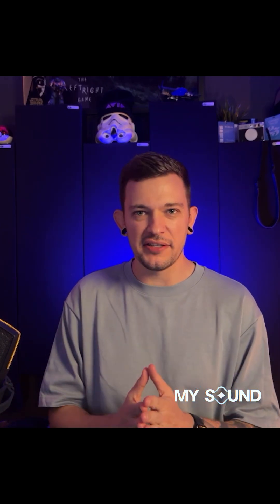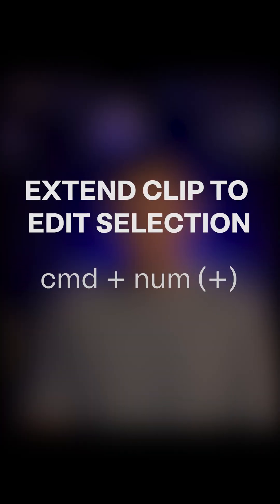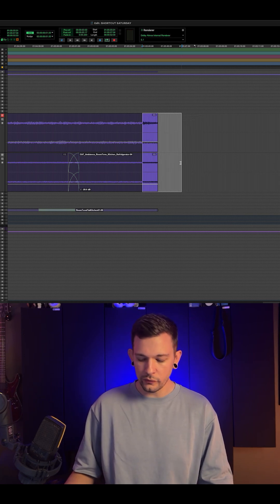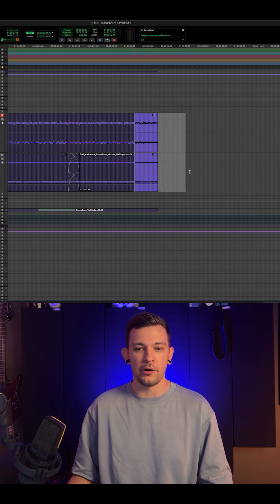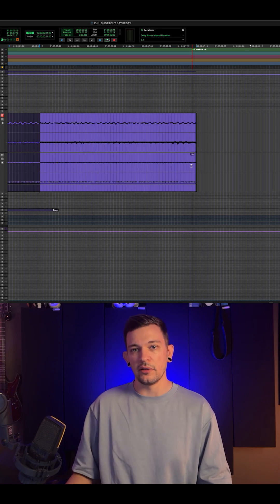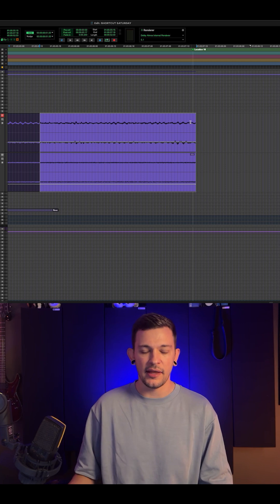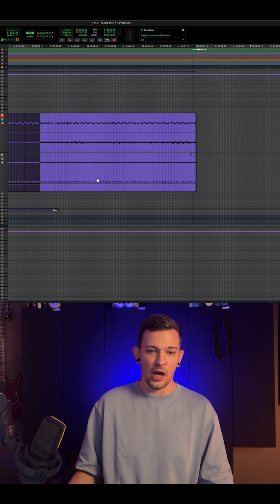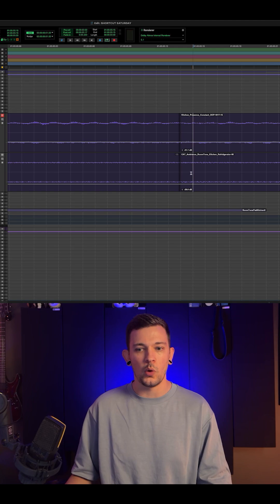Pro Tools Shortcut: Extend Clip to Edit Selection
⚡️Shortcut Saturday: How to quickly extend clips to the entire length of your overlapping edit selection

⌨️ cmd + num (+) and opt + num (-)

💡Use this to speed up cutting backgrounds, extending fill, cleaning up conforms, or anything else where you need to pull out handles on a clip, or multiple, instead of reaching for the trim tool